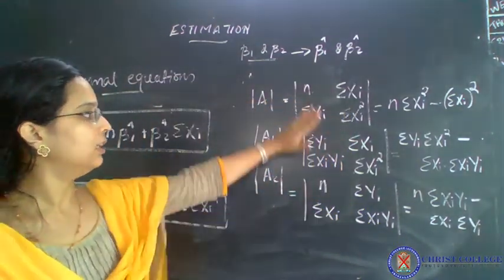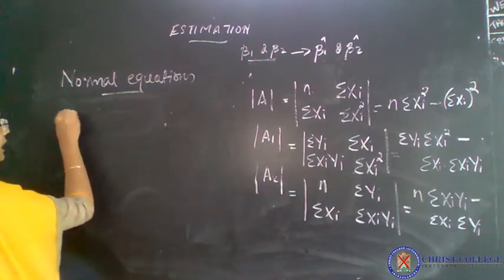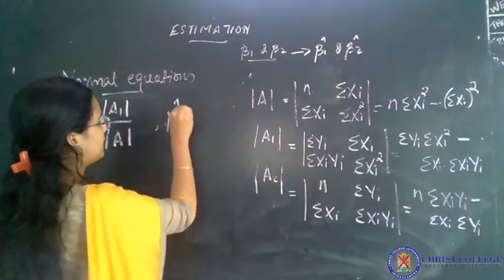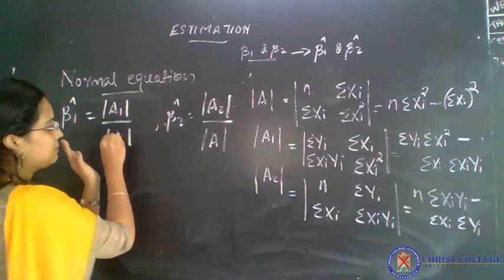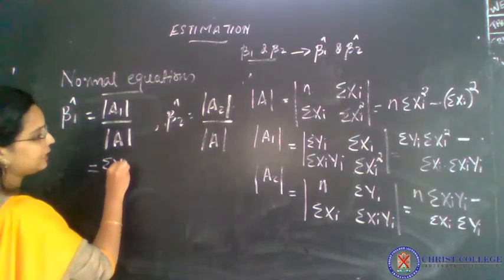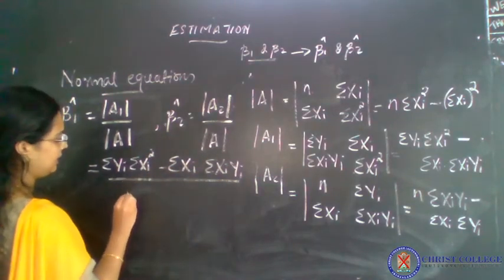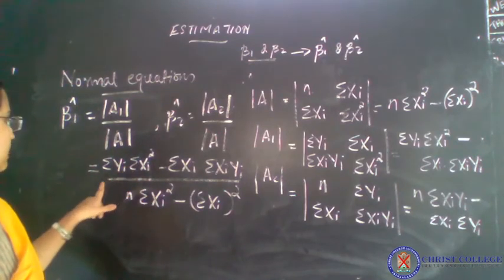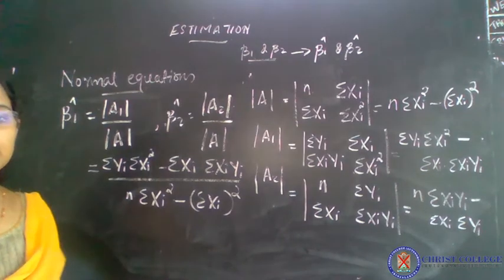ESTIMATION OF ECONOMETRIC MODEL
ESTIMATION - PART 5